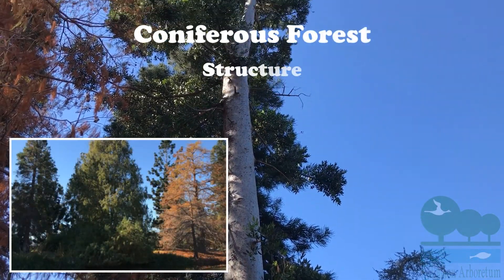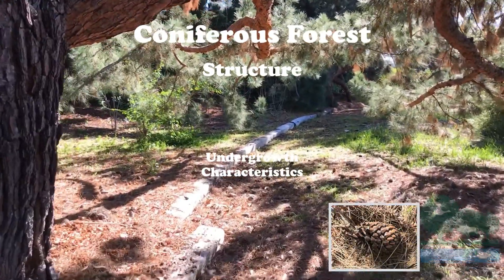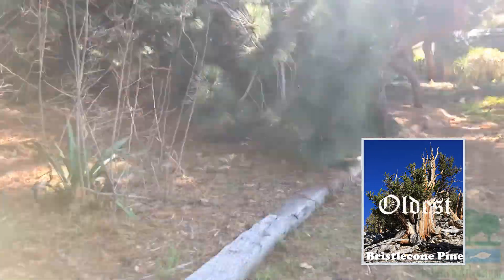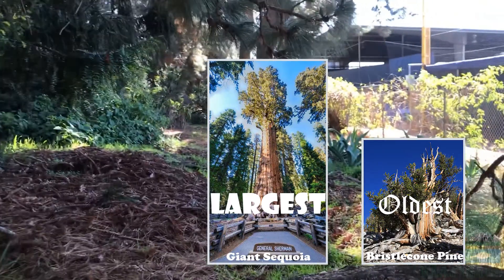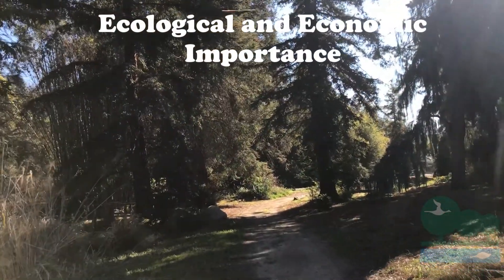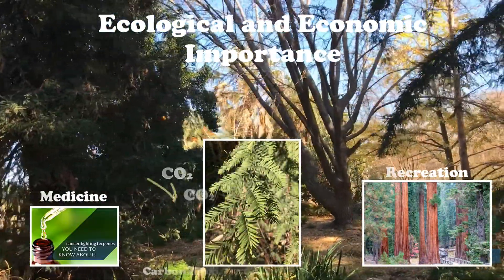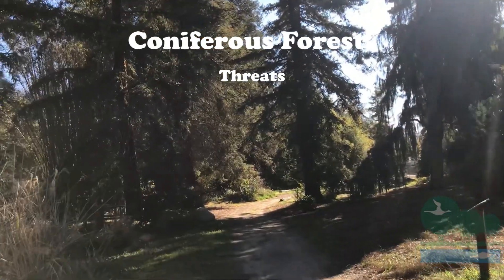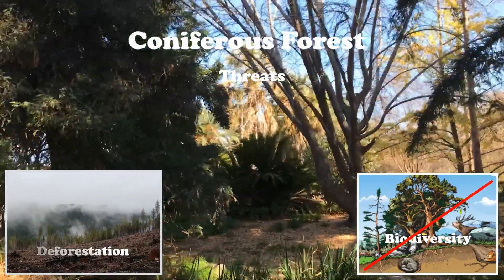Fullerton Arboretum | Coniferous Forest (Biomes)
Explore the world of coniferous forests! To learn more about conifers and other trees at Fullerton Arboretum,